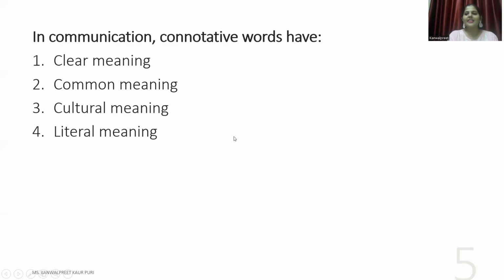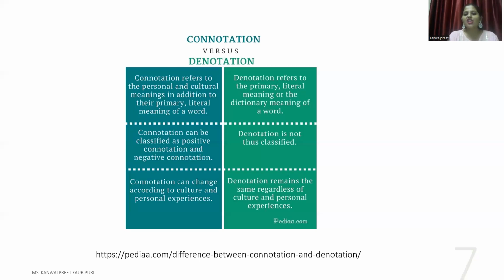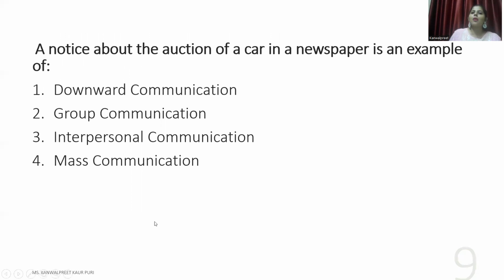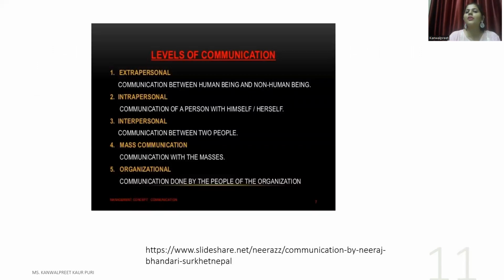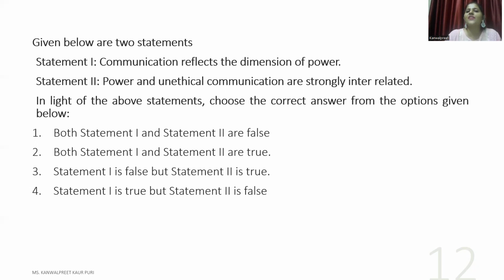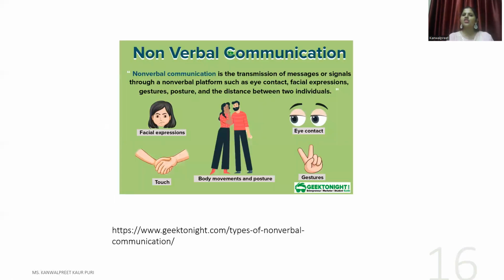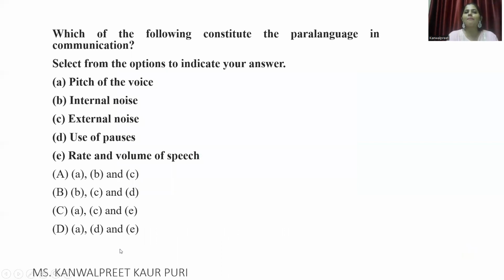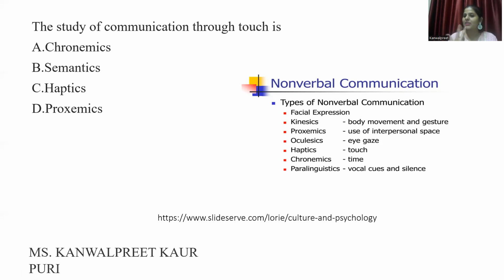Communication V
The video explains MCQS of Communication and provides guidance to help solve the questions in an easy manner.